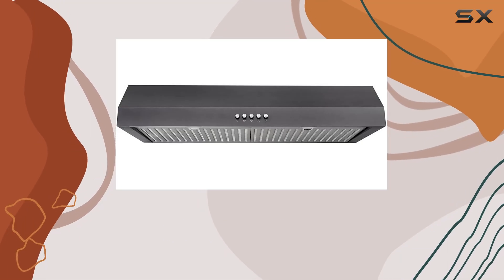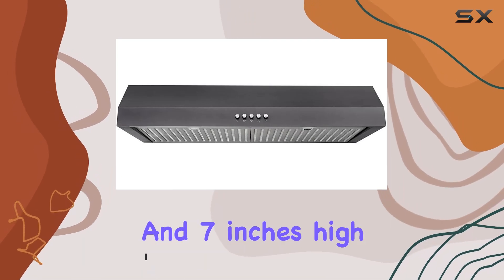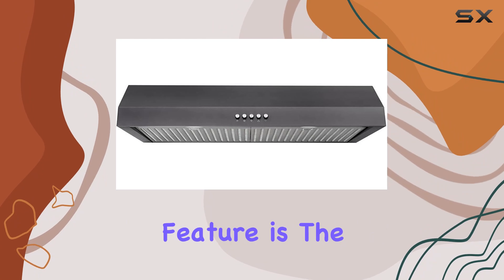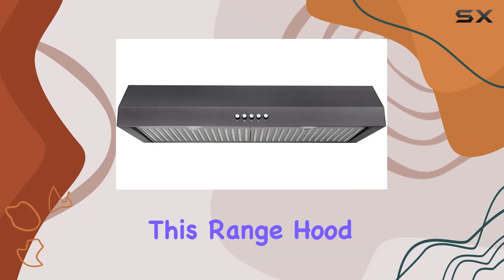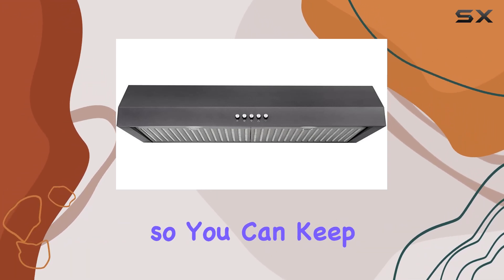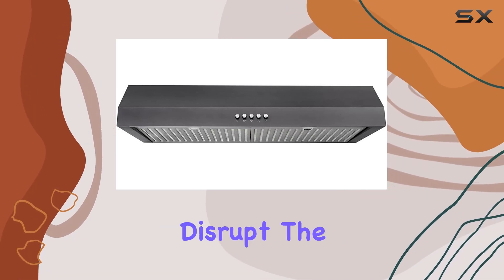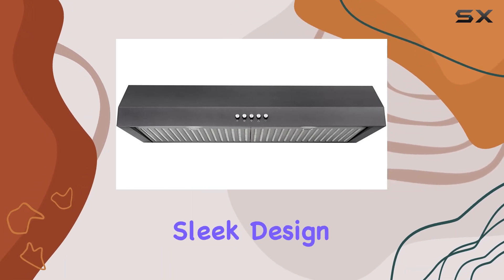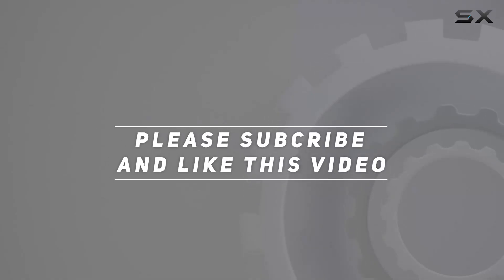Vissani 30 in. W 7 in. 370 CFM Under the Cabinet Range Hood with LED Bulbs in Black Stainless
0:00 Intro
0:06 Review

Things that we mentioned in this video:
30 in. W 7 : B095LDGZSD